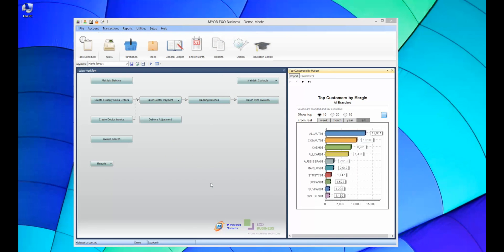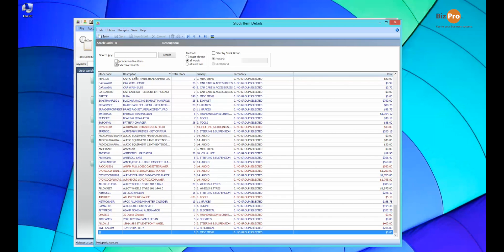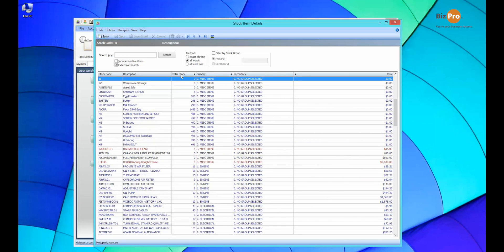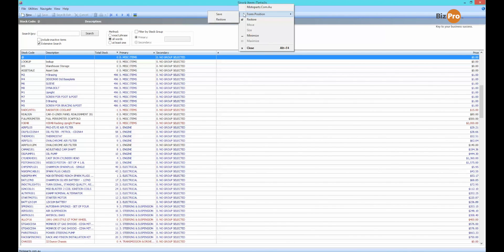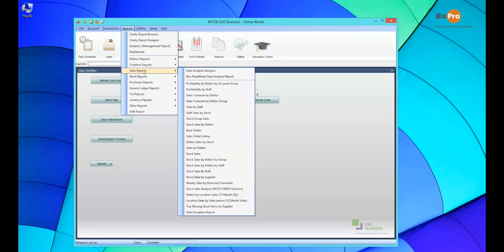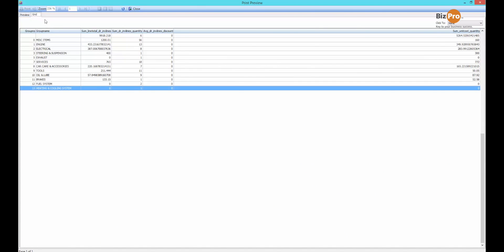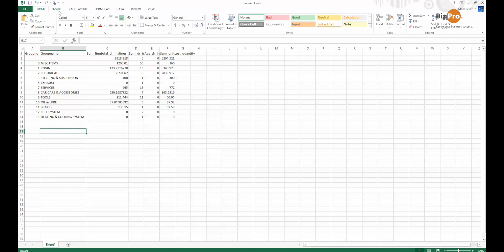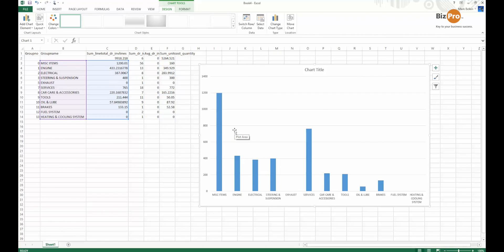MYOB EXO Quick Tips - EXO Grids by Bizpro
Learn how to get the most from your MYOB EXO software with our quick tips series.

In this episode we look at EXO Grids: A powerful tool for importing, sorting, filtering, exporting and managing data in numerous screens within your MYOB EXO ERP system.